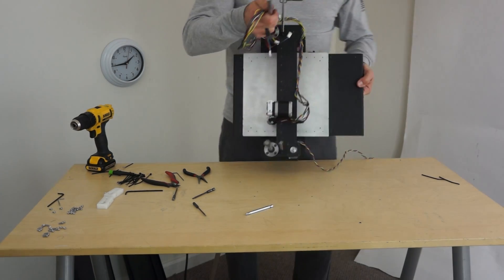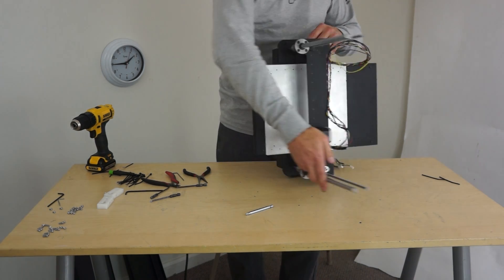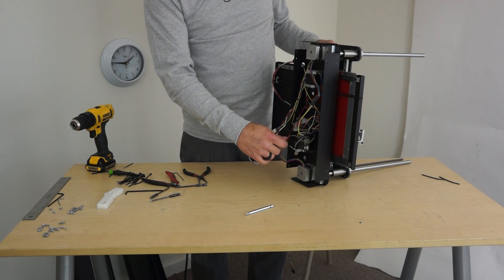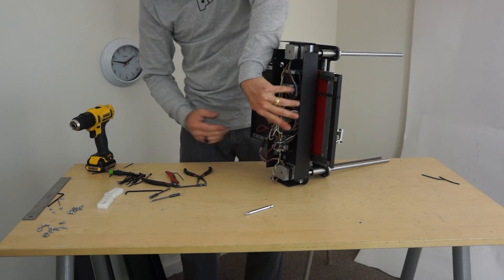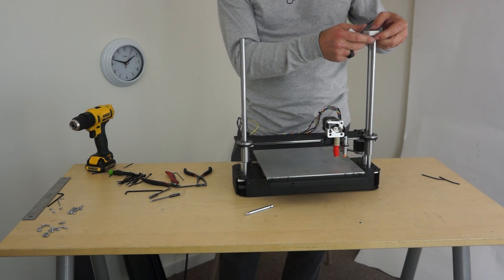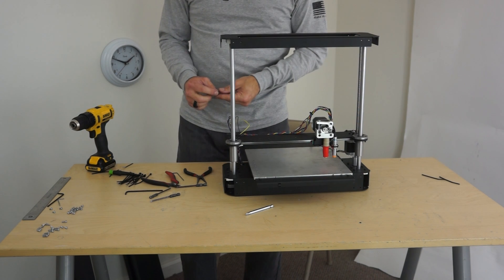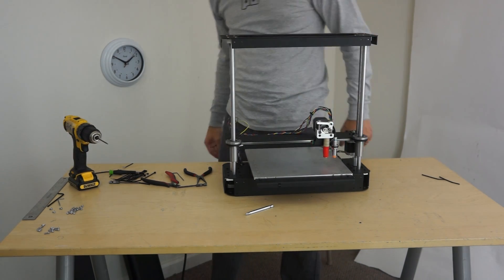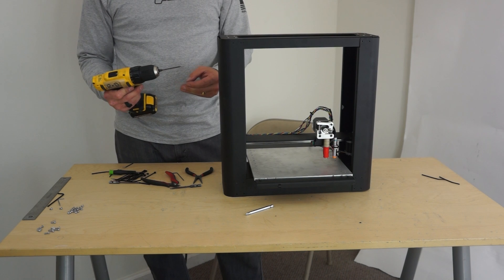Printrbot Metal Plus Beta Build 07